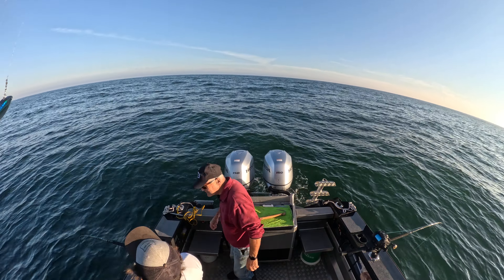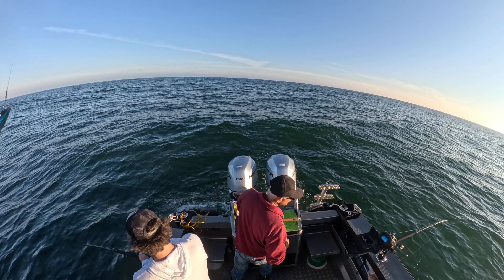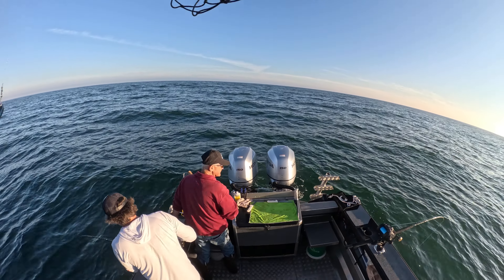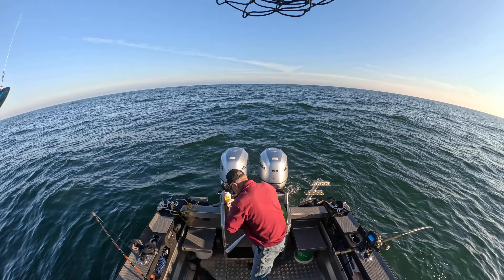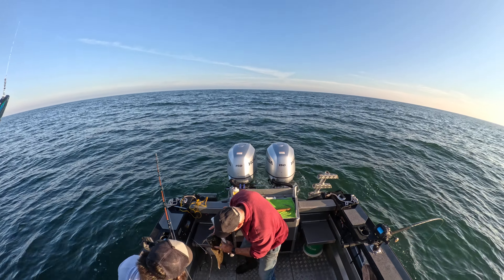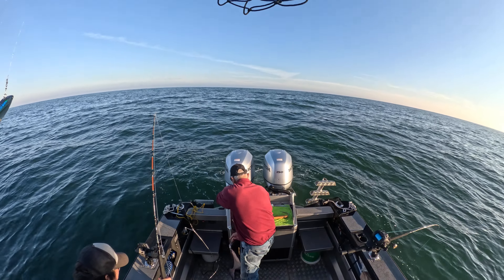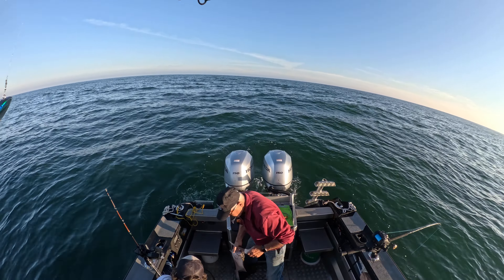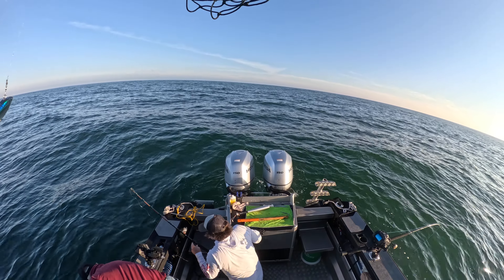First Halibut of the Day--Newport, OR, 8-26-24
Will have the camera angle lower next time.  Got our first Halibut of the day by 7:30am after a 45 minute run (18 miles) on a pretty amazing ocean this morning, followed by 15 minutes of fishing.  Gotta love Mondays!  Fish were swarming the middle of Stonewall (East).  Just follow the currents with some  up-to-date data to find where they are hot.